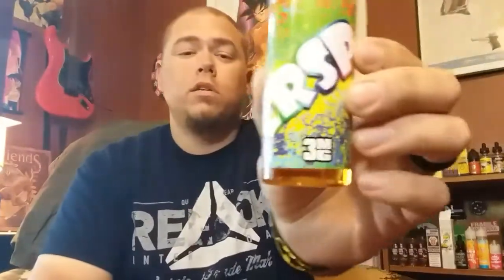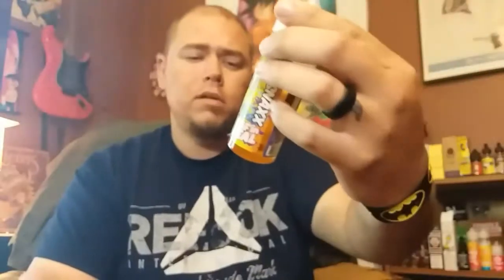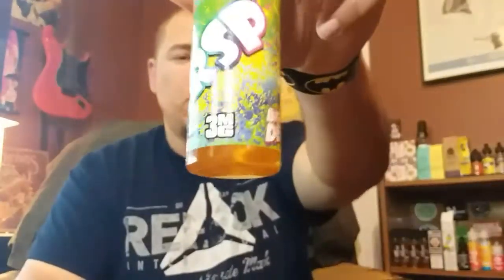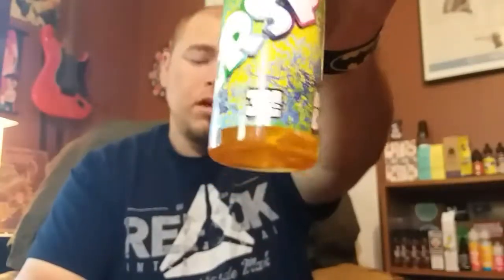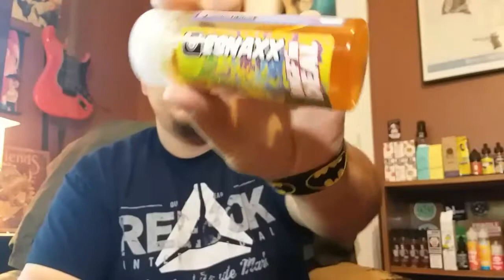CRSP by BigFnDeal Ejuice Review. My Very First Coil Build!!! | Jaysvapes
What's going on guys today for review we got crsp by BigFnDeal. this one is a fruity pebbles ceral. plus I just started building my own coils. They came out pretty good imo. just a really easy and simple build but they are working good. if you all would like to try this juice I found it at breazy.com 120ml bottle for 19.99